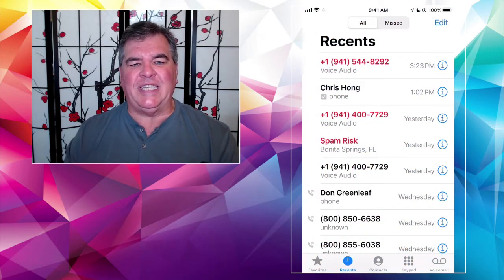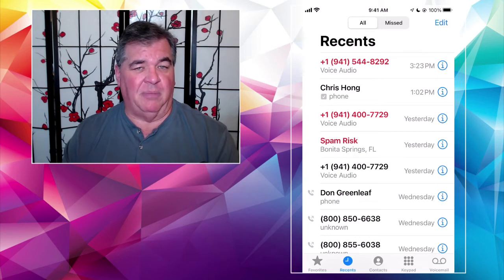iPhone Tips: Blocking Calls - and Letting Others Through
On this video, we'll take a look at a few of the ways you can better manage the incoming calls on your iPhone. And if you use your iPad to make calls, you can use these tips on your iPad, too.

You can always use the "Do Not Disturb" mode  and switch to silence all calls and send them to voicemail, but sometimes you want to have some calls still ring through, while others go directly to voicemail. There are several different ways of doing this through the Settings app on your device.

We'll demonstrate features like "Silence Unknown Callers" and a couple others on this video, and talk about other ways you can try to avoid the dreaded spam calls. If I get one more call about my car warranty, I'll probably pull my hair out!

To see all our videos in one place, check out the brand new blog You can also sign up for our free weekly newsletter, so you can be sure to know when we publish a new video.

By the way... keep your eyes out for our new "iPhone / iPad Monday Minute" videos, too. Just like the name says, they're smaller, bite-sized bits of helpful info to help make using your iPhone or iPad easier and more efficient.